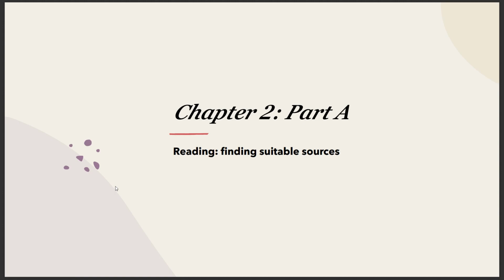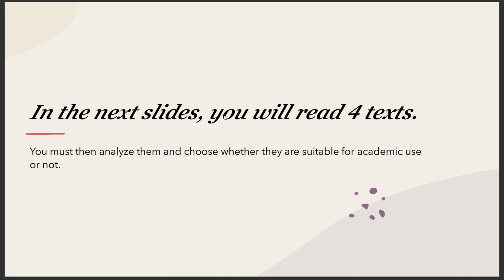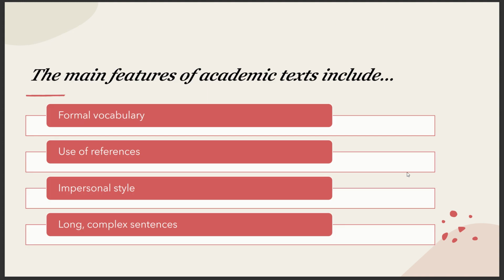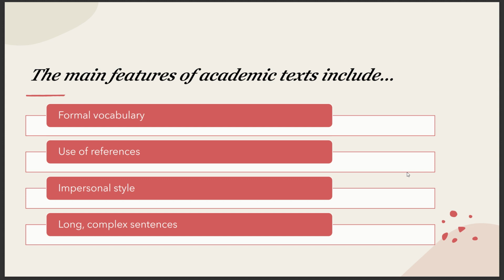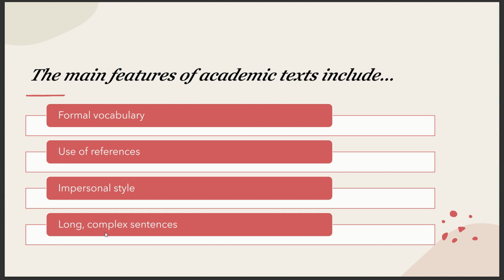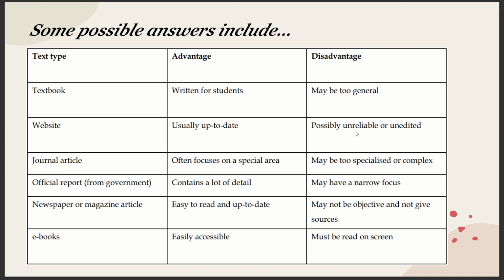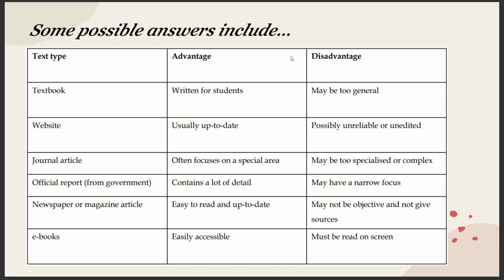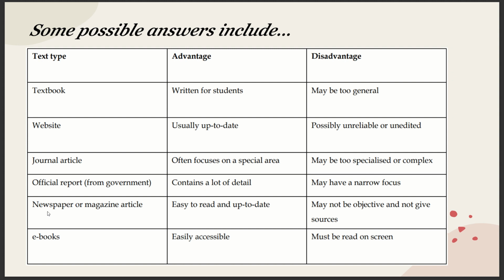Session 3 | Academic Writing Course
This is the 3rd session of the Academic Writing Course.

In this video, we focus on the following 2 sections:
1. Academic Texts
2. Types of Text

Both sections are from Chapter 2: Part A: Reading: Finding suitable sources.